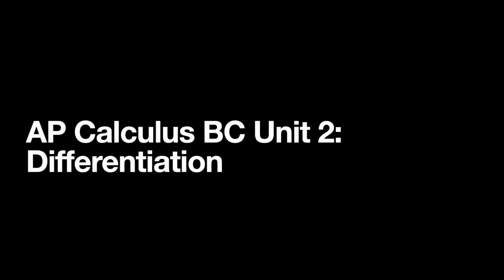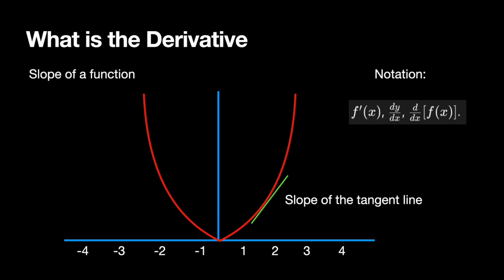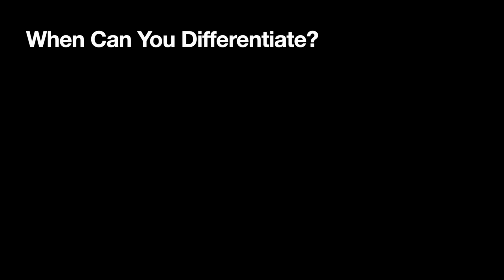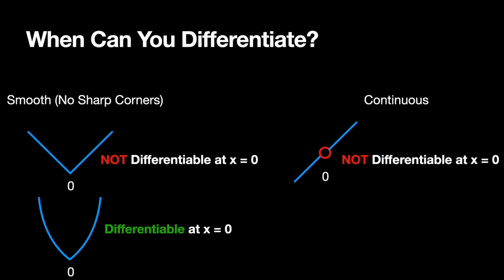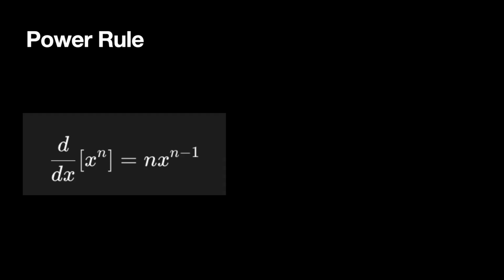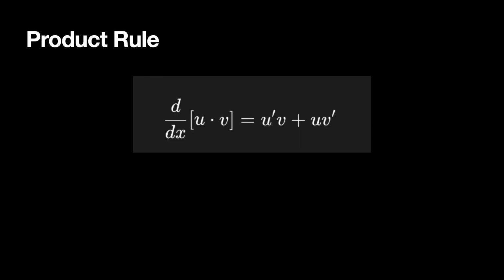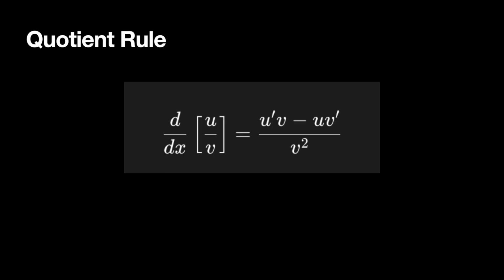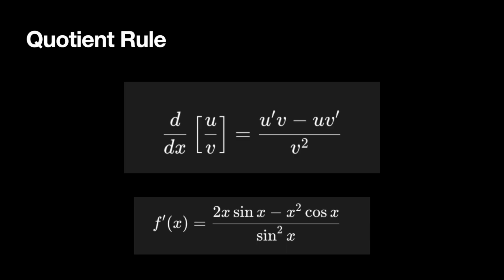The Derivative Explained in Under 2 Minutes | AP Calculus BC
Unlock the mysteries of differentiation and the derivative in just 2 minutes! In this lightning-fast AP Calculus BC guide, we’ll break down what derivatives mean, the rules of differentiation, and how they’re used to analyze slopes, rates of change, and real-world applications. Whether you’re preparing for the AP Calculus BC exam, reviewing core calculus concepts, or sharpening your math skills, this quick tutorial will help you master derivatives, boost your problem-solving confidence, and succeed in calculus!